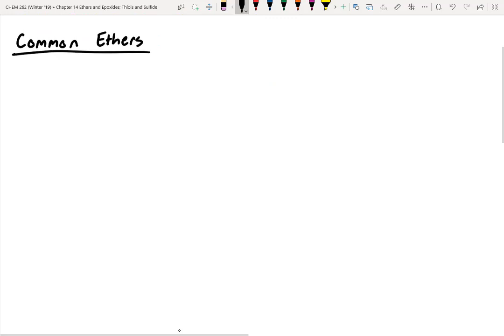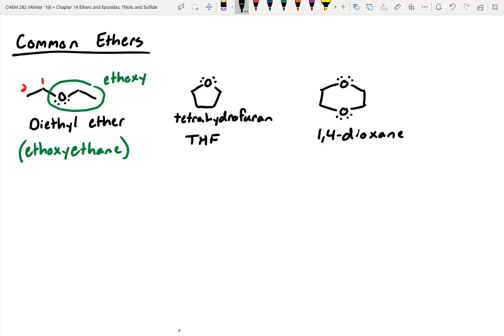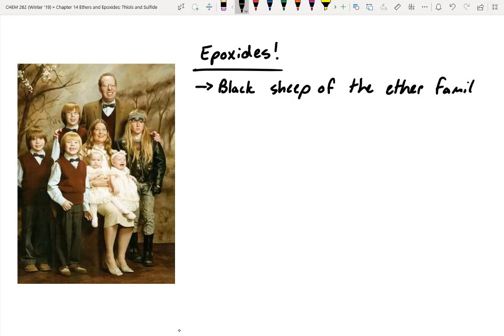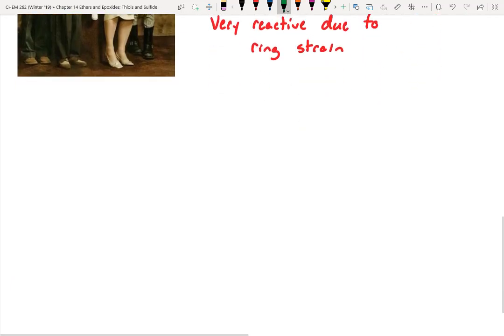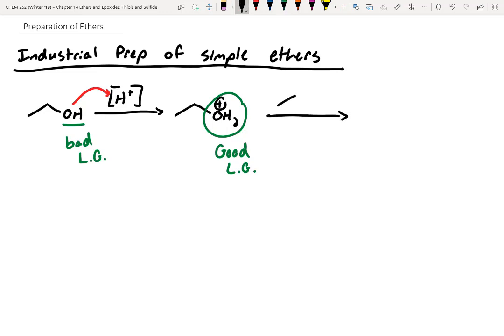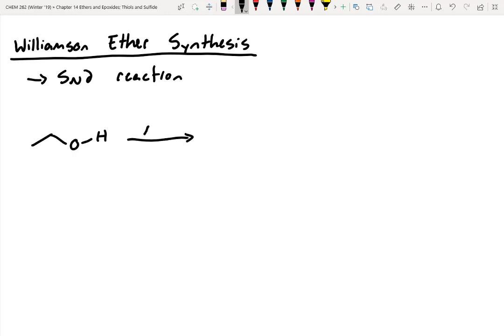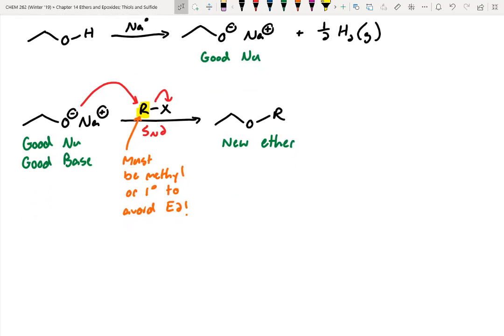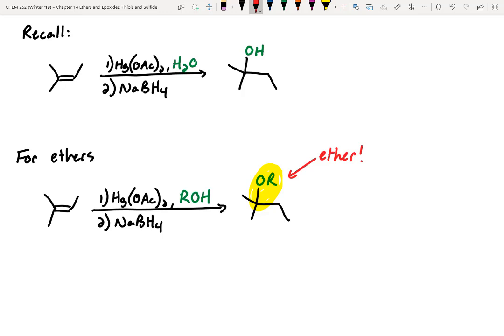Introduction to Ethers